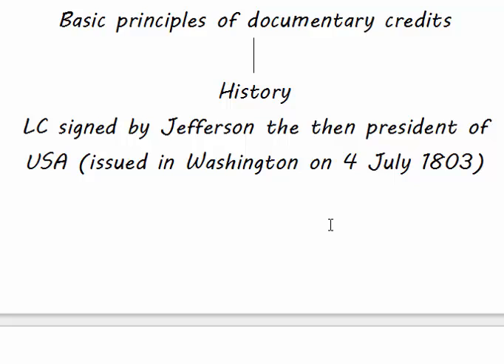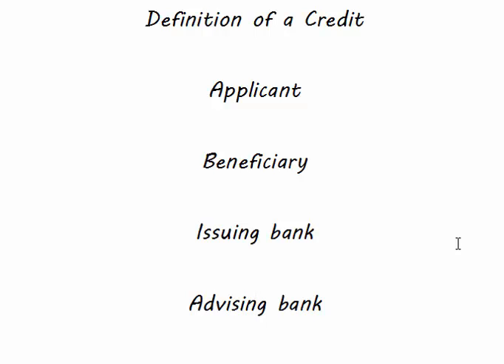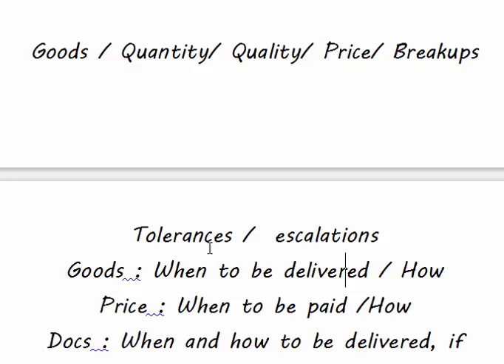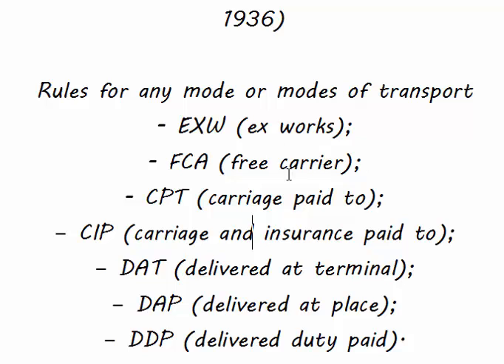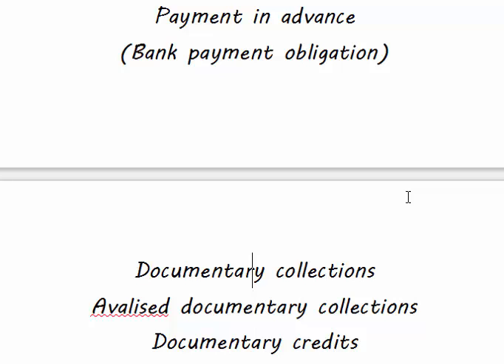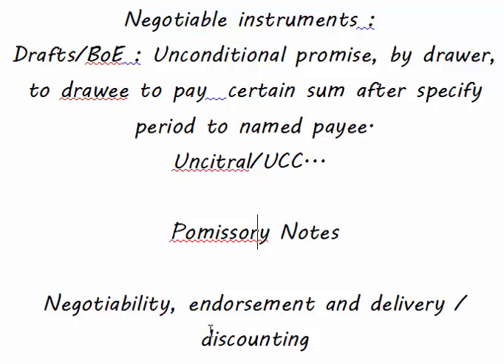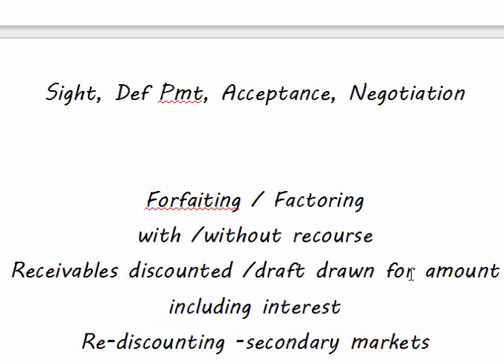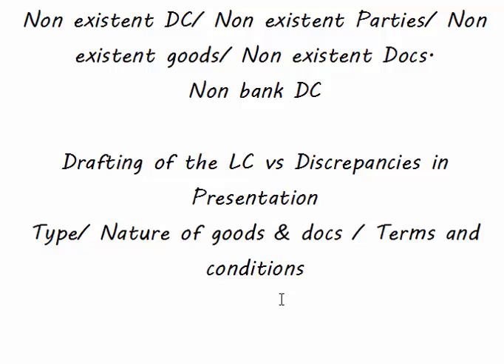Documentary Credits Guide 1&2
Certificate for Documentary Credit Specialists enables documentary credit practitioners to demonstrate specialist knowledge and application of the skills required for competent practice.